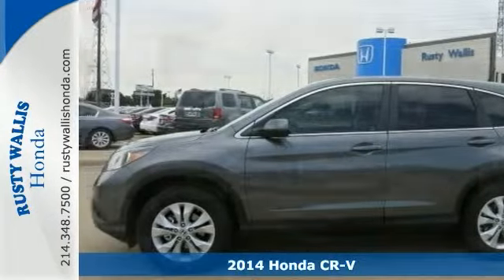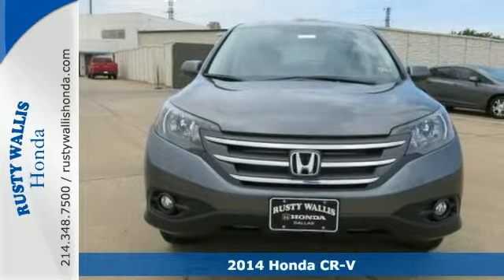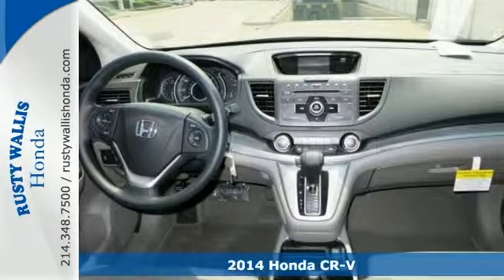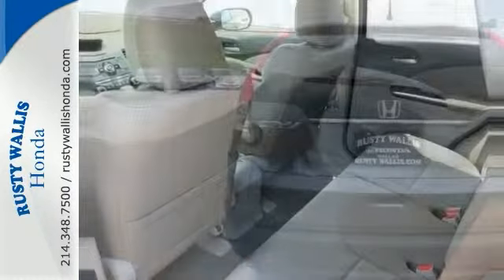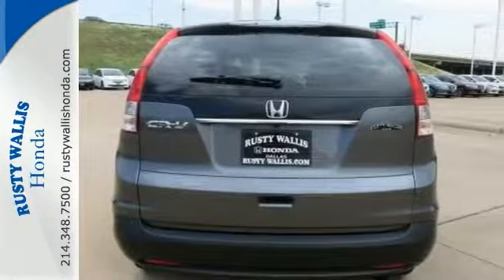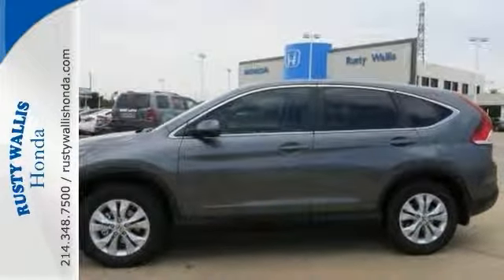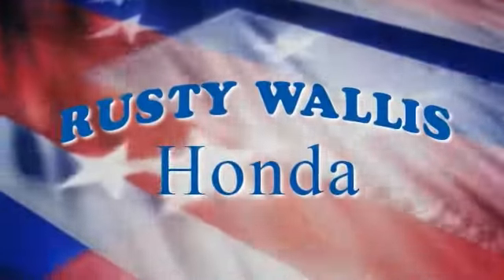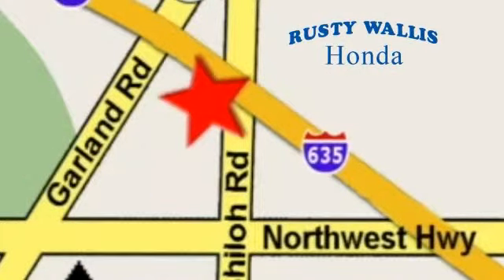2014 Honda CR-V Dallas TX Fort Worth, TX #142541 - SOLD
Year: 2014
Make: Honda
Model: CR-V
Trim: 5 Speed Automatic
Engine: 4 Cylinder
Transmission: 5 Speed Automatic
Interior: Gray
Stock #: 142541
VIN: 3CZRM3H54EG705247
Real Winner! Hold on to your seats! Be the talk of the town when you roll down the street in this terrific-looking 2014 Honda CR-V.

Address:
12277 Shiloh Road